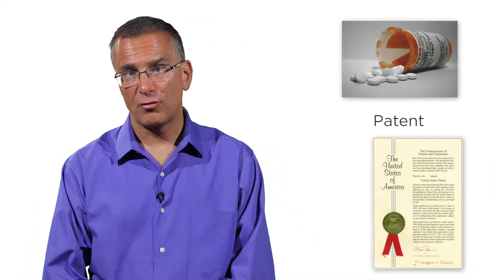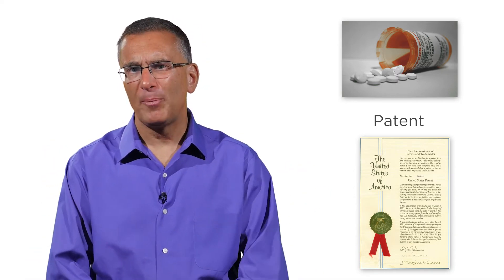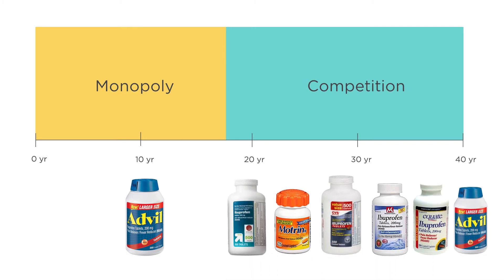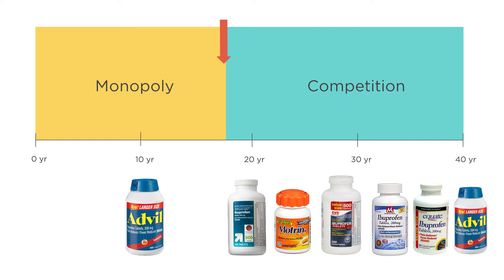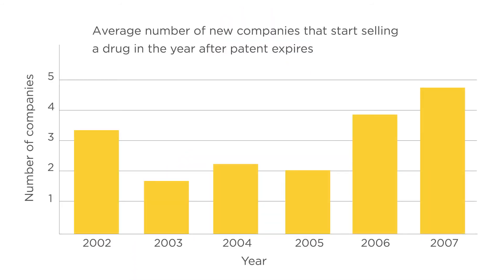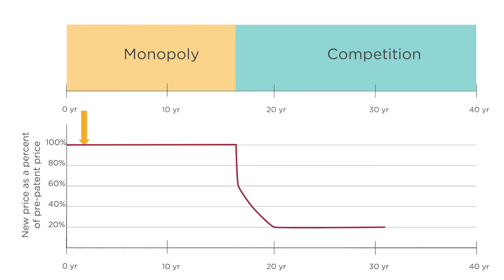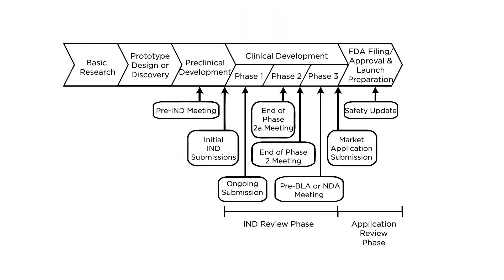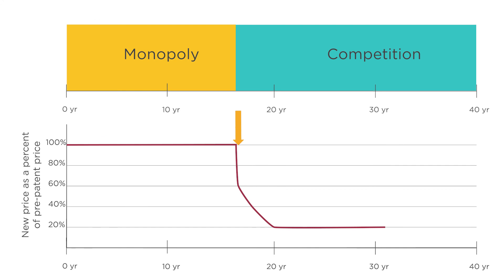APPLICATION: Why are brand name drugs so much more expensive than the generic versions?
Why are brand name drugs more expensive? What's a generic drug?